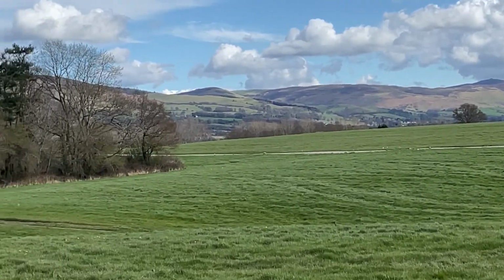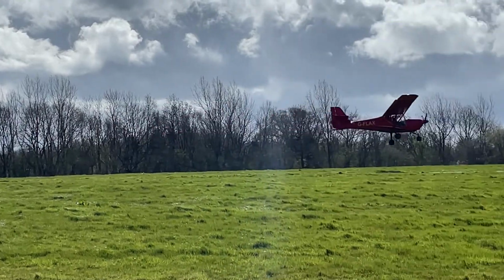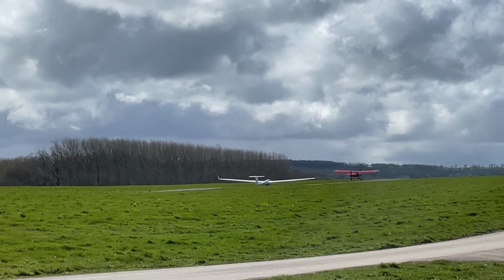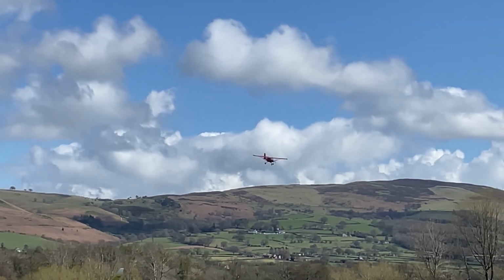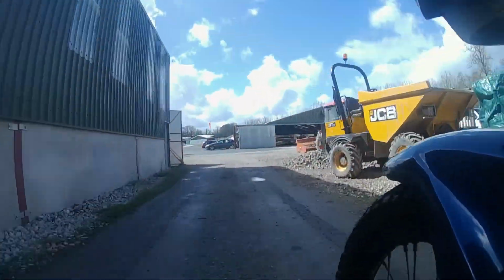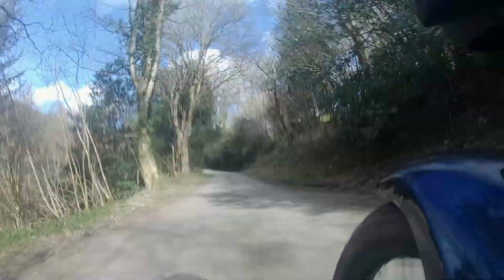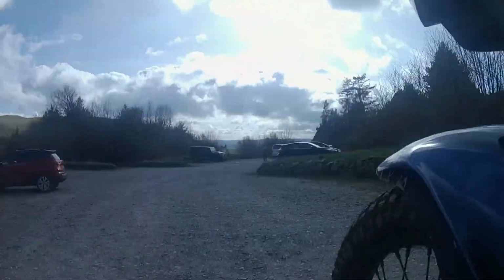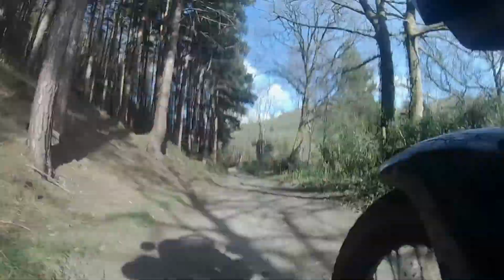Lleweni Parc campsite & exploring Denbigh, Wales | Van Life UK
A quick look at Lleweni Parc campsite near Denbigh in Northern Wales.

In addition, I go for a motorbike ride to explore the surrounding area to give you an idea of what there is to keep you entertained on and around the campsite.

Vanlife UK
UK Vanlife
UK road trip
Grumpy Git's Road Trip
Vanlife Europe